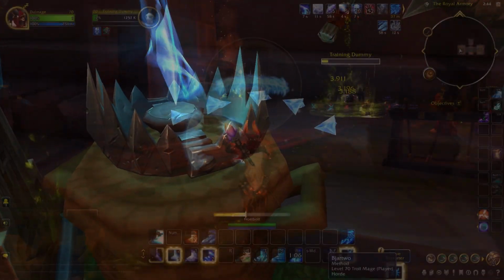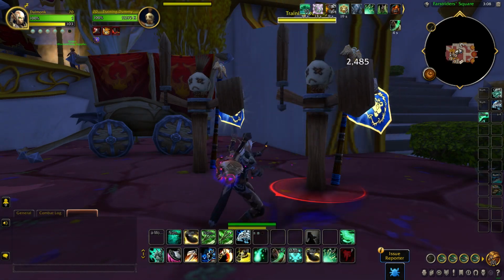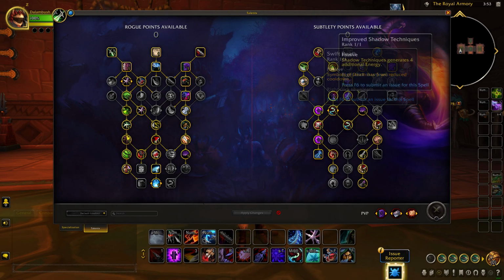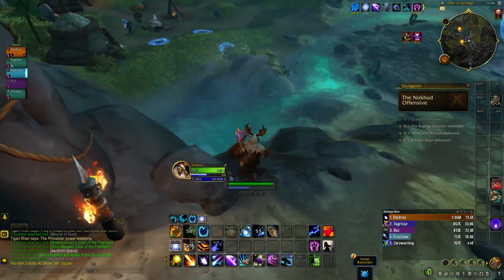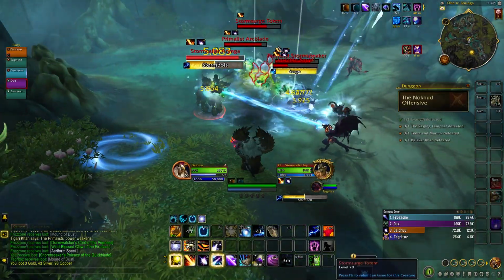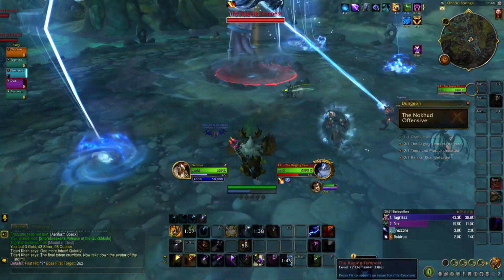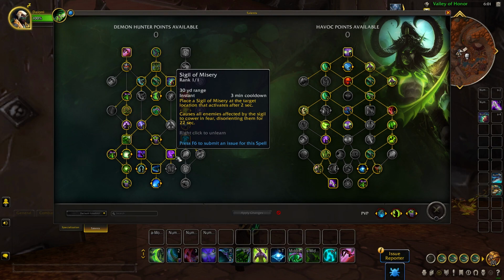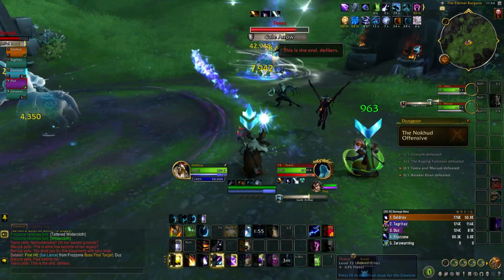MASSIVE Balance Druid Overhaul And Other Class Updates In Dragonflight Beta! - WoW: Dragonflight PTR